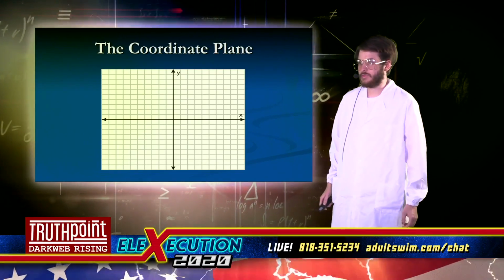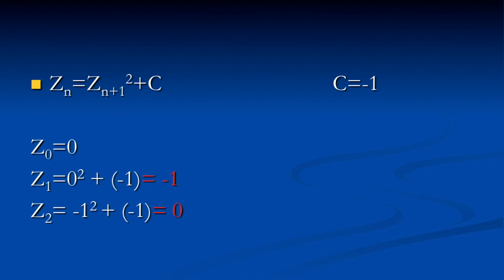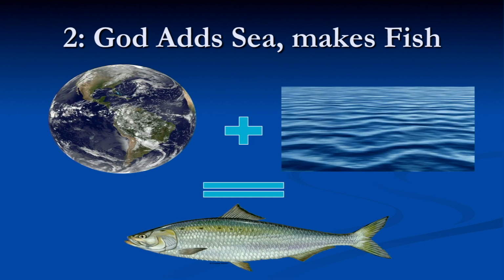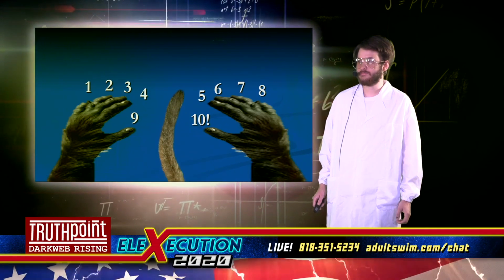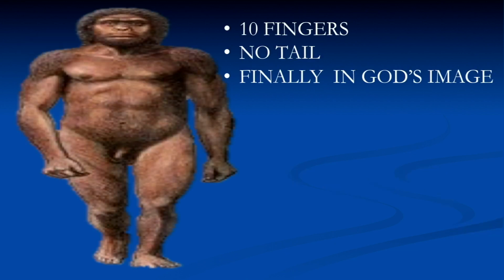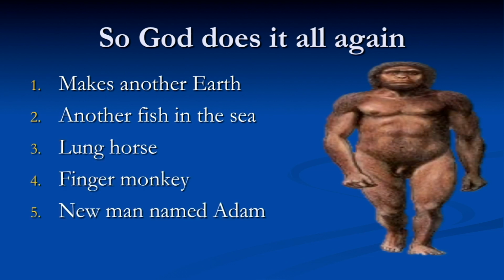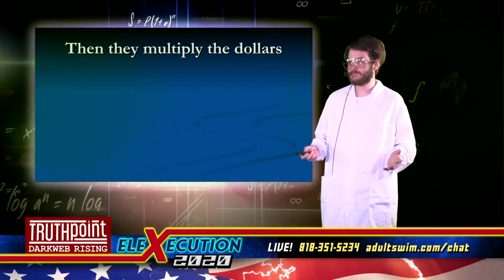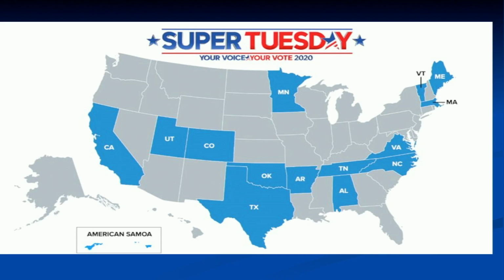Professor Pierce - TRUTHPOINT SUPER TUESDAY 2020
takeing a look at the numbers//history of super tuesday